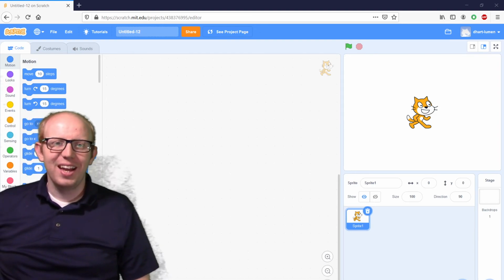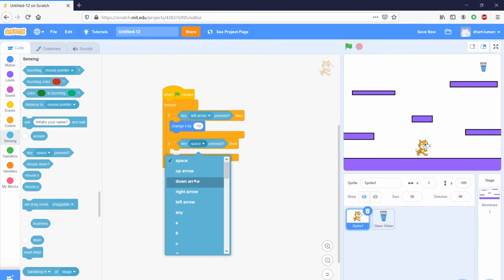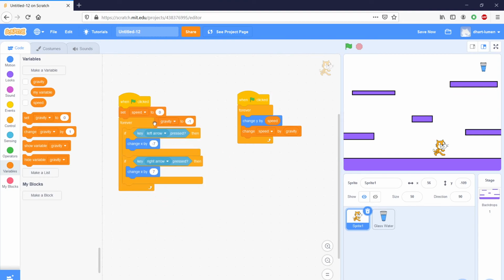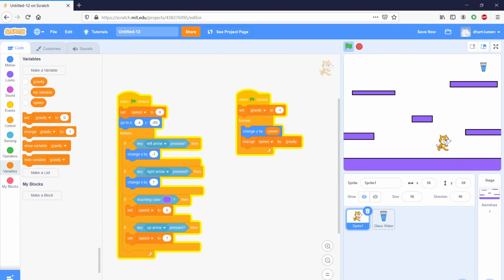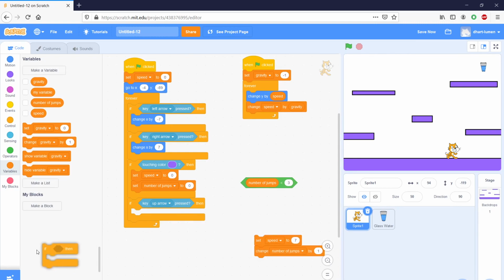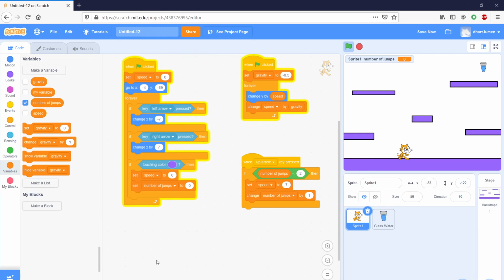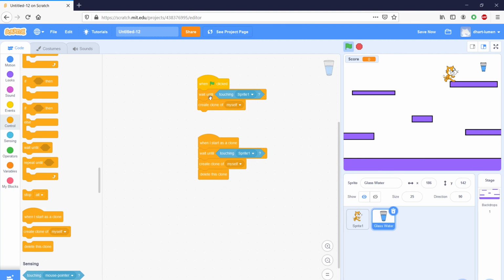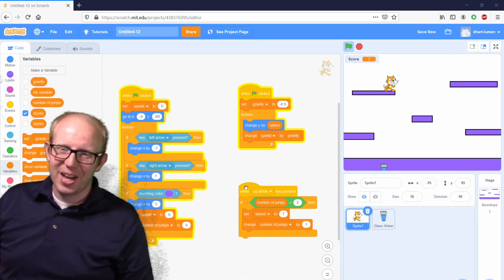Scratch Full Game 2